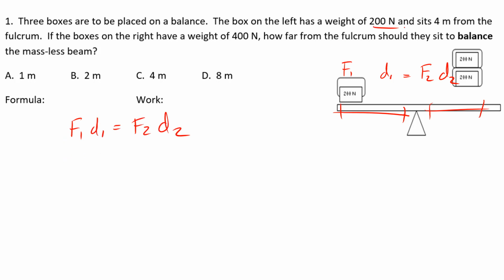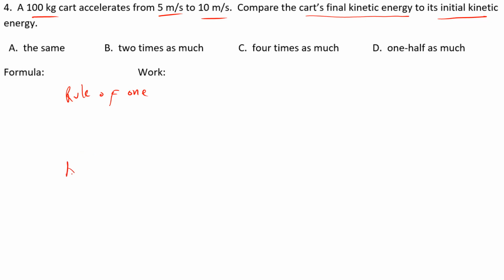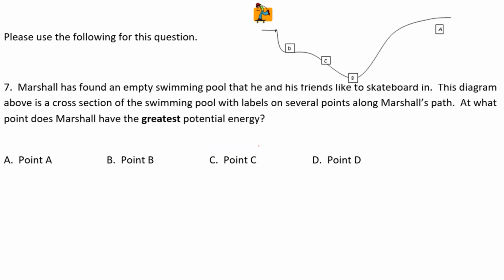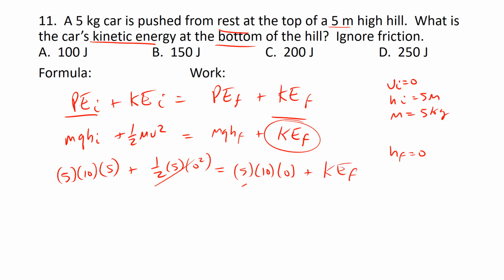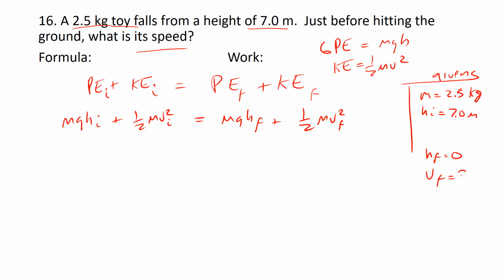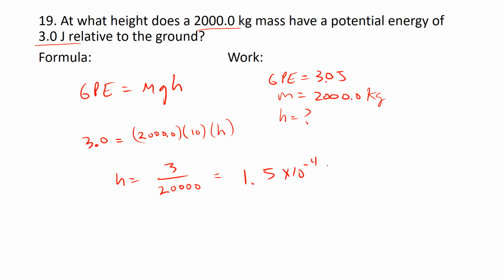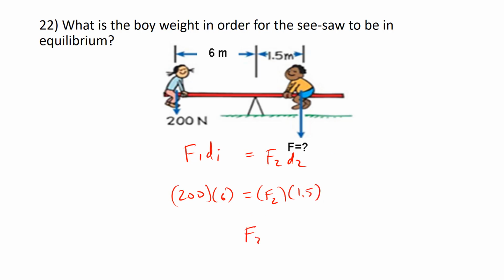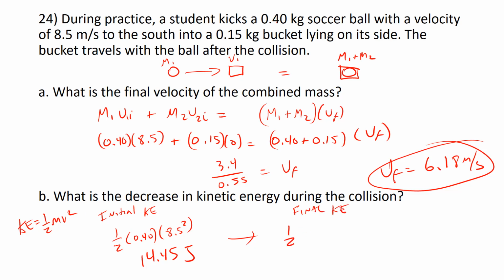WPEM Test Review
Review for a physics test that will include work, power, mechanical energy, torque, momentum, and impulse.  The PowerPoint from this video and a blank studygude can be found